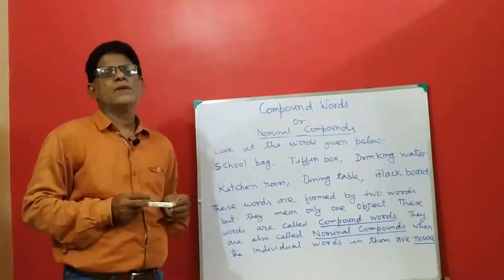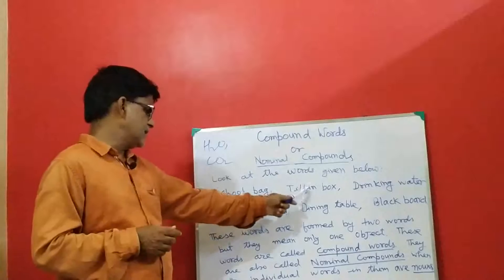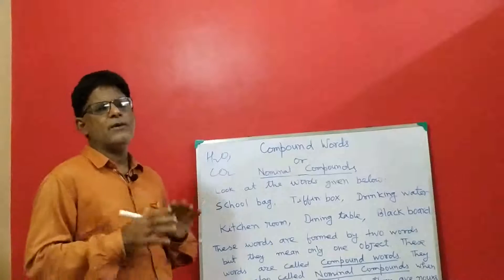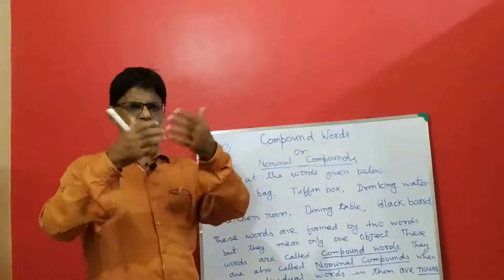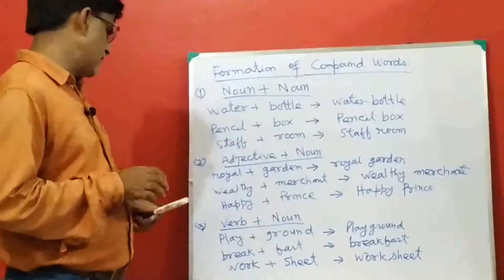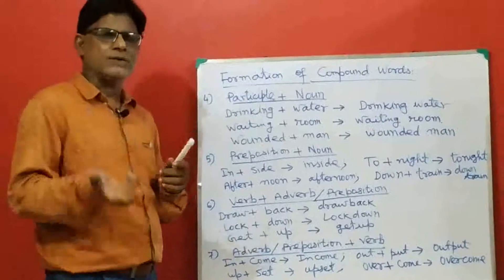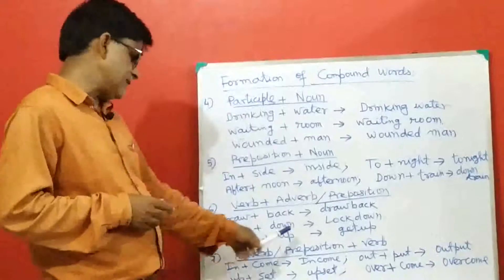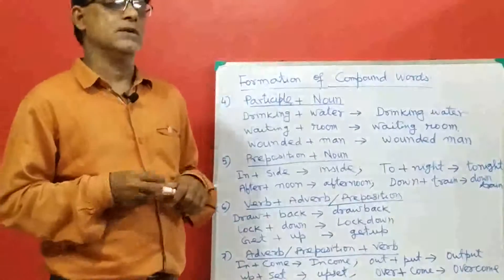Compound Words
Compound Words are formed by joining two or more words. When the individual words are nouns the compound words are called nominal compounds. Compound Words are also formed by joining noun and noun, adjective and noun ,verb and noun and so on